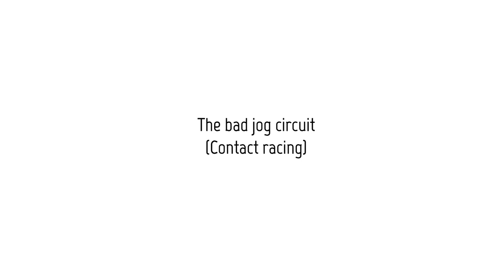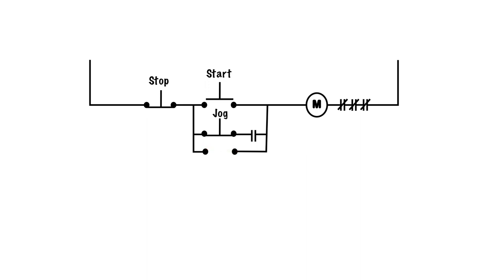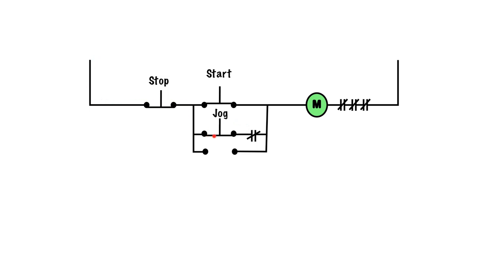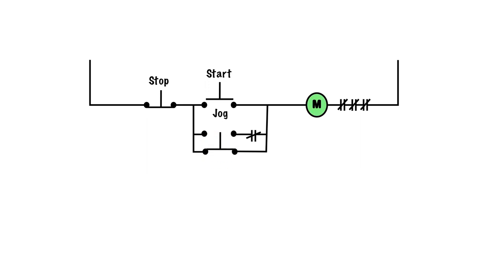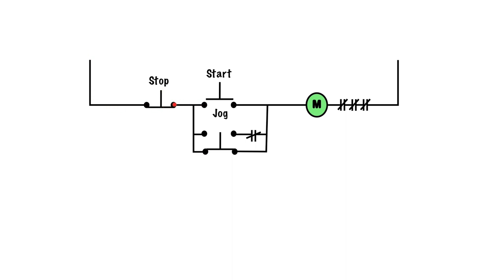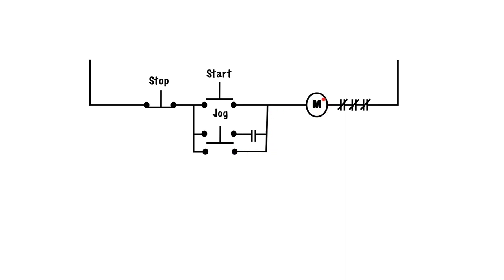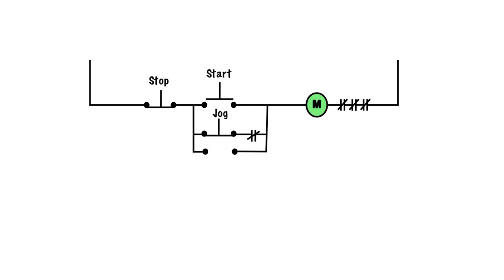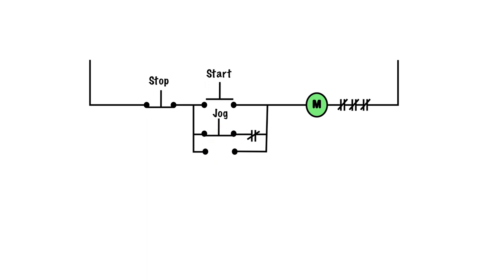The bad jog control circuit (Contact racing)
There are many ways to jog a circuit.  This video walks through utilizing a two contact pushbutton and why it may not be such a good idea.